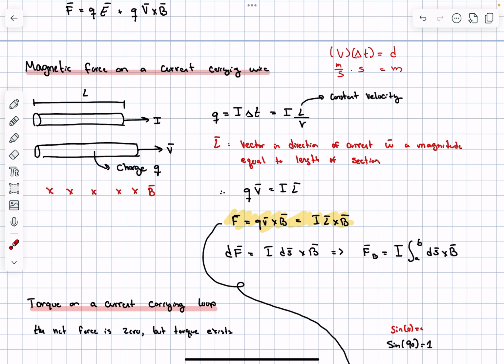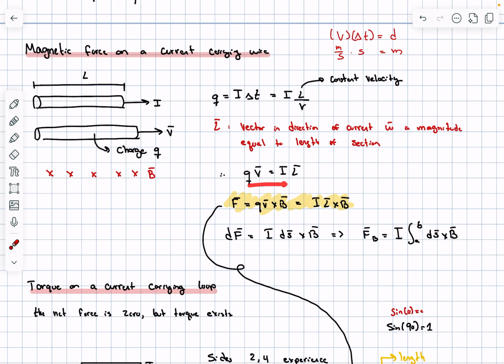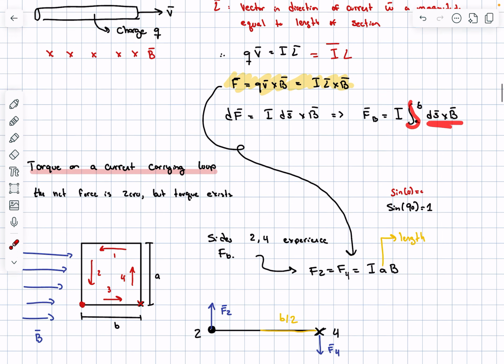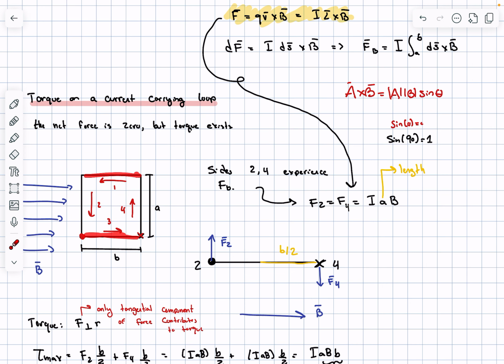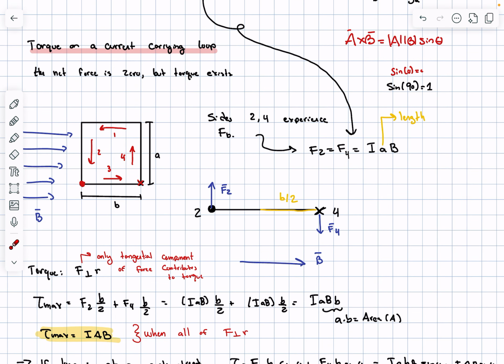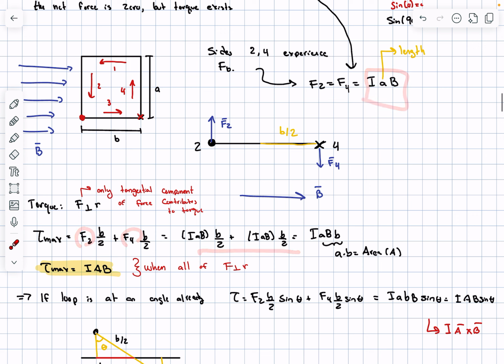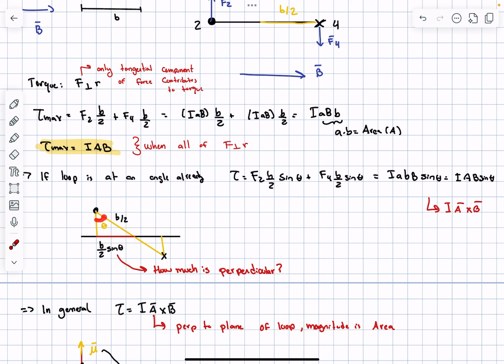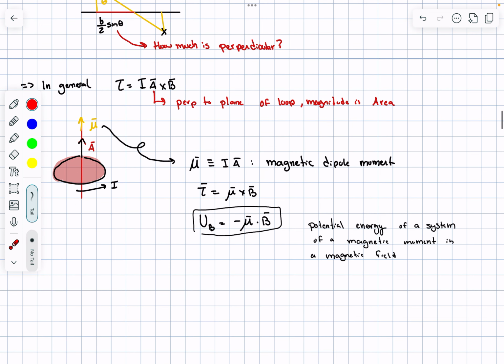Chapter 28 - Theory - Part 2 - Magnetic Field on Current Carrying Wire + Torque